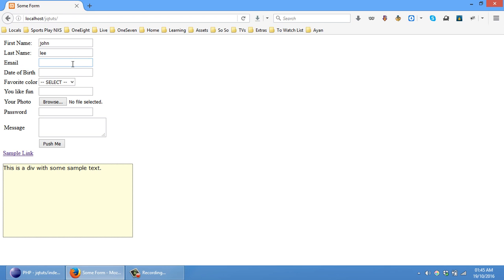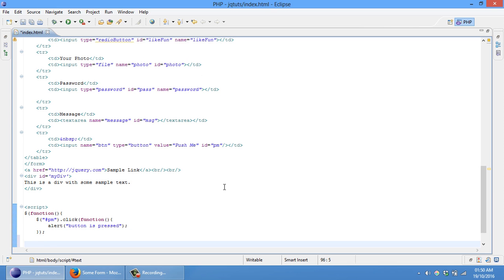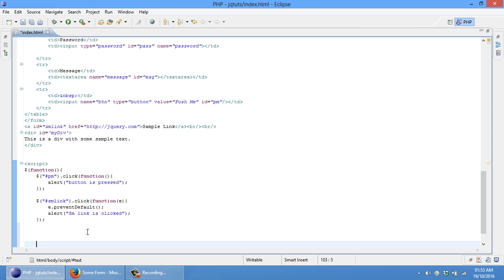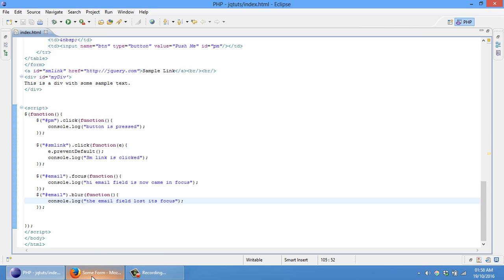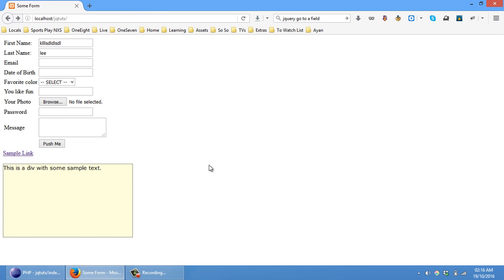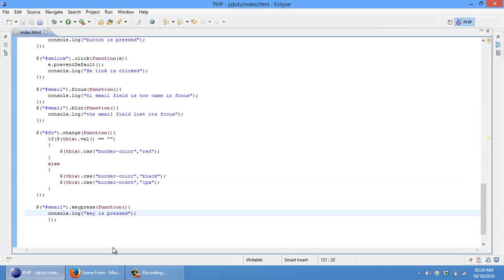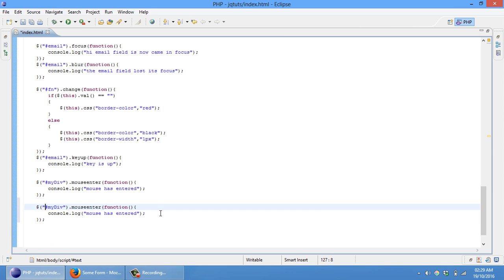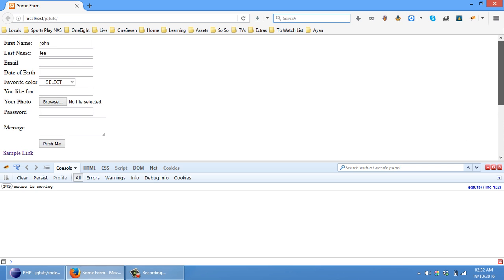jQuery Event Handlers - jQuery Part 05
This video is next in jQuery tutorial series and shows what are the web events. Also shows how to use jQuery event handlers to do some actions as result of user actions.